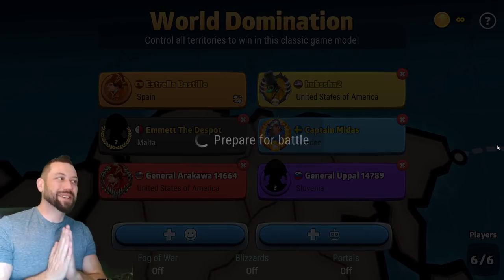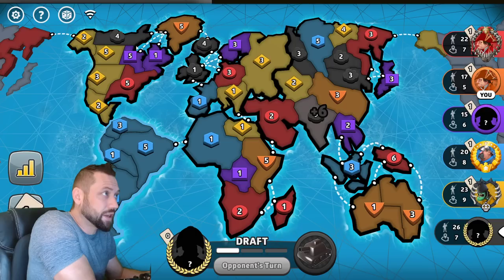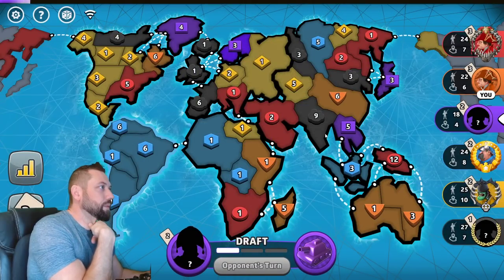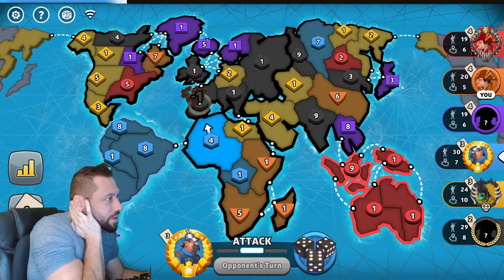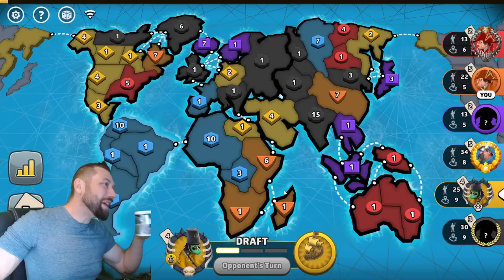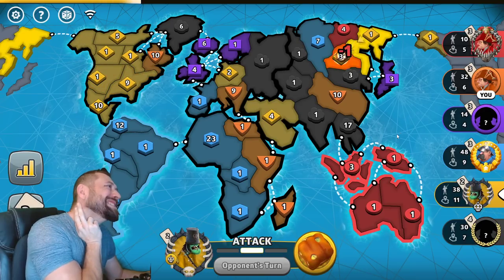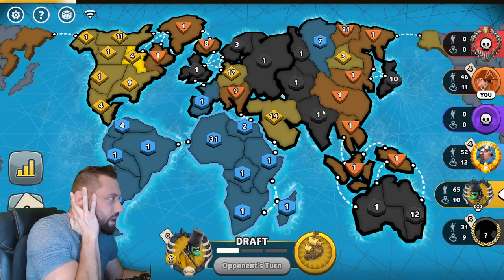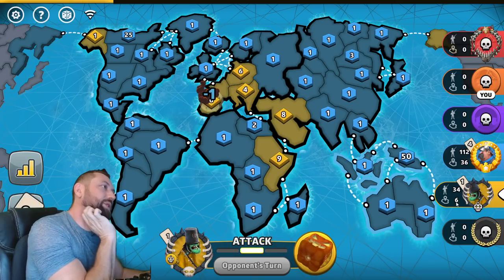A Refresher Course on Classic Progressive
For today's episode I am playing a game of Progressive World Dom on the Classic map with an eye to explain the mode to newer/intermediate level players.

If you would like to join my online community, connect with other players and have the chance to play with some of the best in the world, come on down to my discord:

I share some strategic thoughts for the game of Risk: Global Domination.

Settings are:
Map: Classic
Mode: World Domination
Setup: Auto
Cards: Progressive
AI Difficulty: Expert
AI Behaviour: Automated
Turn Timer: 60s
Fog: Off
Blizzards: Off
Alliances: Off
Portals: Off
Dice: Balanced Blitz

Players are:
1st: General Arakawa 14664 - USA - Novice
2nd: Myself - Top Grandmaster
3rd: General Uppal 14789 - Slovenia - Novice
4th: Captain Midas - Sweden - Expert
5th: Expert AI
6th: Emmett The Despot - Malta - Beginner

-Pete